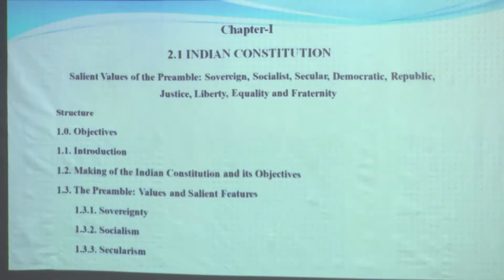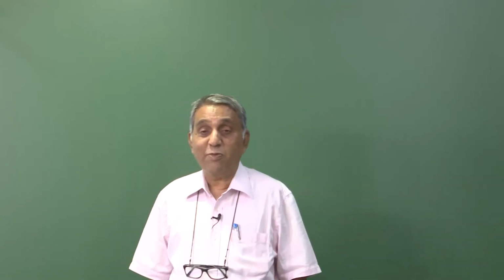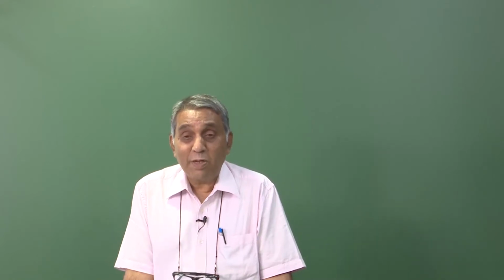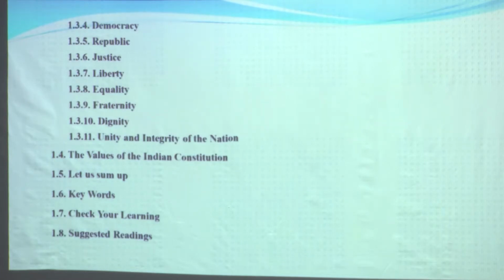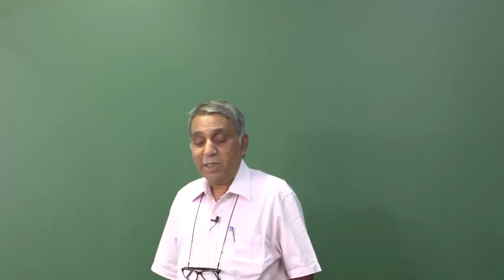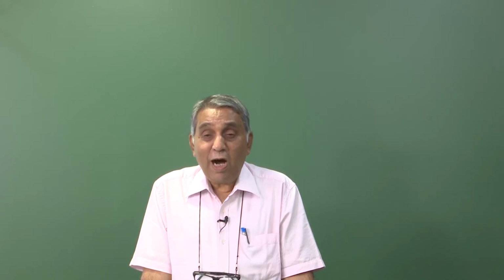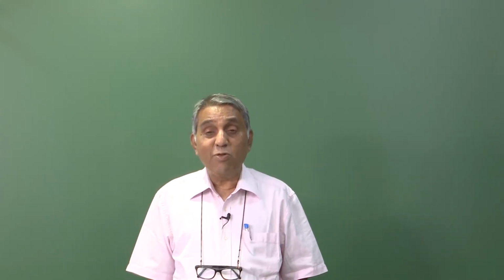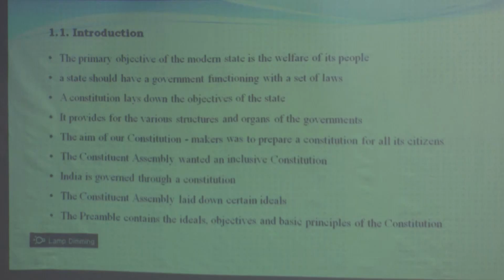Ethics & Values || Indian Constitution (Part - 1) || Prof Susmita Prasad Pani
Salient Values of the Preamble: Sovereign, Socialist, Secular, Democratic, Republic, Justice, Liberty, Equality and Fraternity
Equity Initiative: Virtual Tutorial (A Project, Funded by RUSA) || Designed & Developed by: DDCE, Utkal University